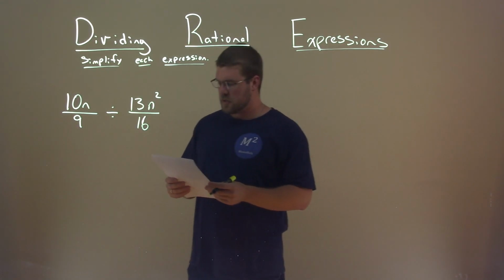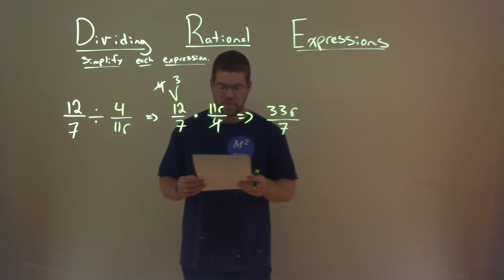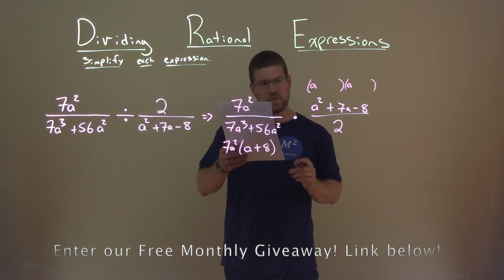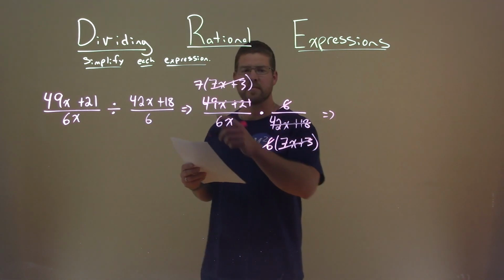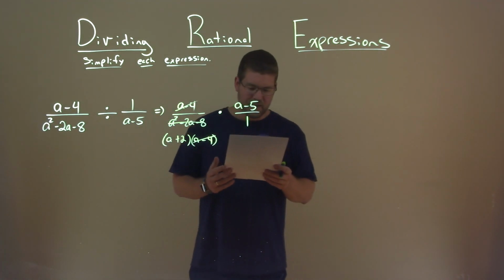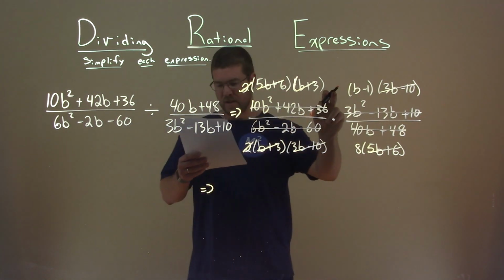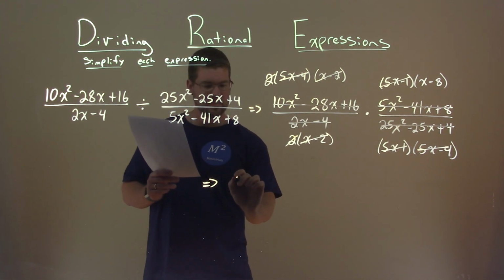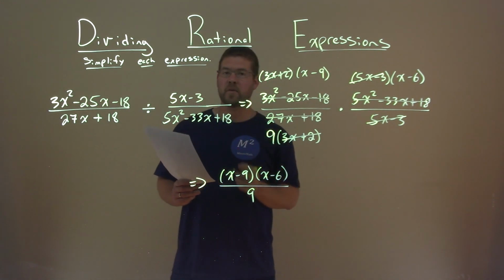Dividing Rational Expressions | 22 Examples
Dividing Rational Expressions with 22 Examples. Simplify the expression. In this free online math video lesson on Dividing Rational Expressions we simplify each expression. We learn how to simplify many expressions.